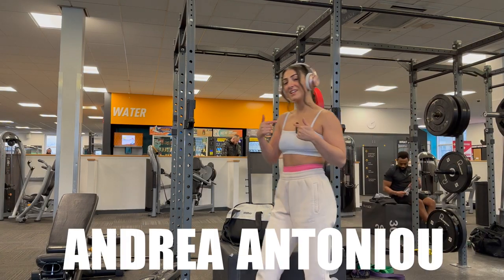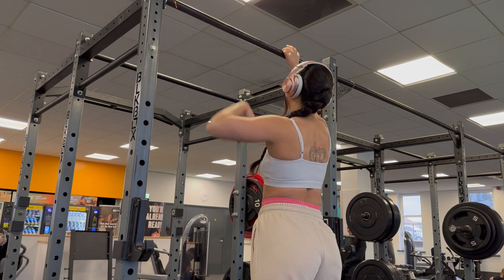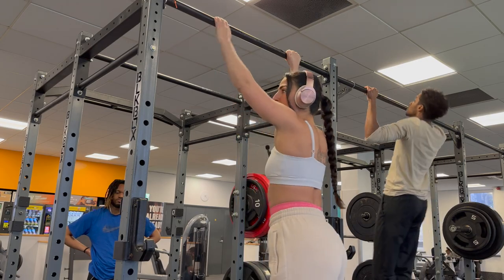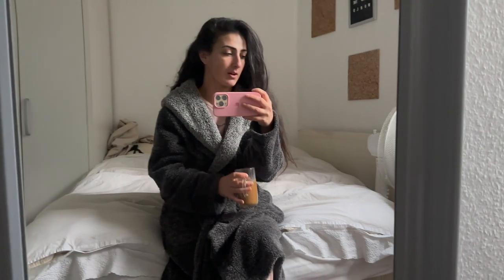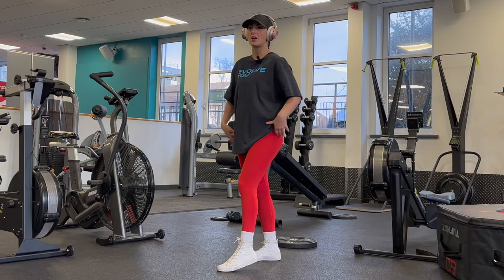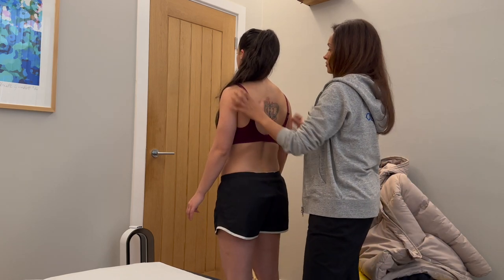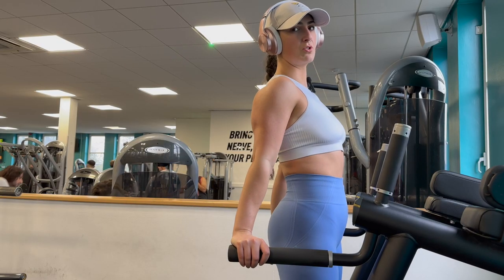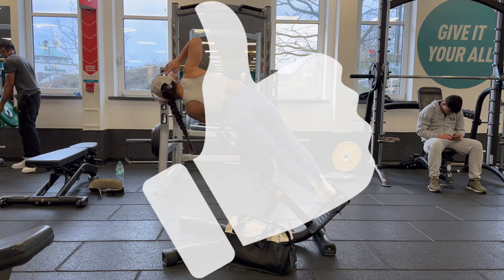CORRECT FORM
Heyy, it's your girl ANDREA ANTONIOU here and today I thought I would talk you through the correct form on pull ups, jumping squats and dips. Enjoy! x